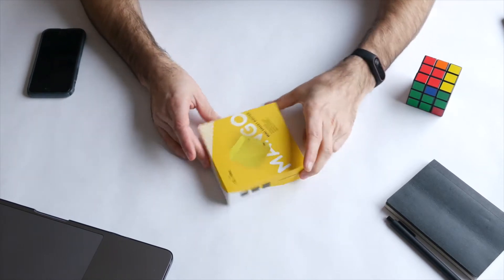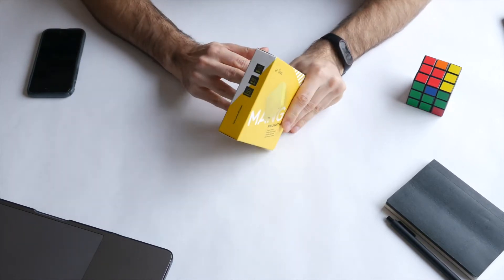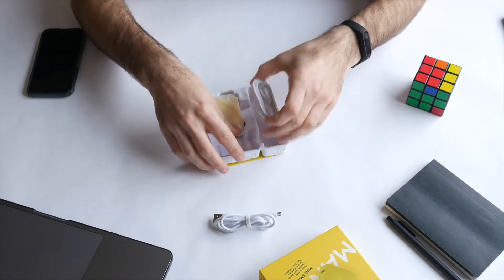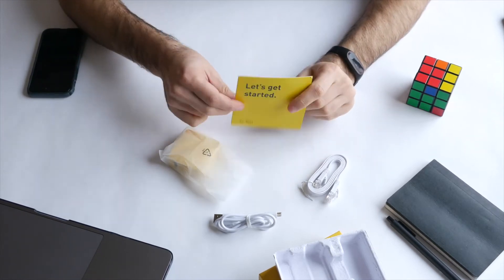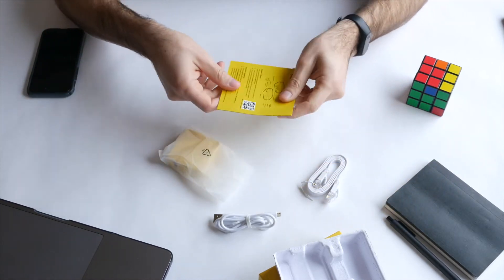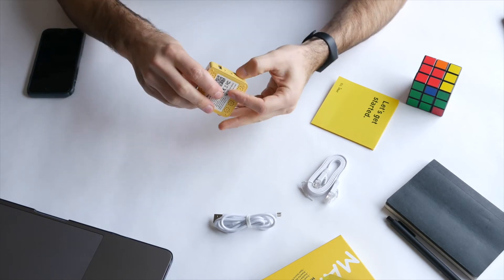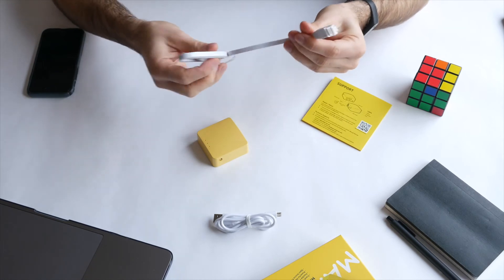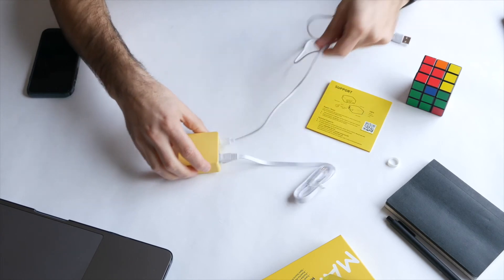GL-iNet MT300N-V2 Unboxing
In an effort to improve my home network, I've recently purchased off amazon  this ultra tiny router. YES! It's yellow - and while I too don't like the color too much, it's actually a pretty cool piece of hardware.

Version I'm getting next (with better wifi)

Let me know your thoughts about this type of small routers.
I really like :
- Open WRT
- Open VPN server/client
- Simple interface for noobs
- Access to full Open WRT for experts
- A button you can configure on the side.

This is my second video on this channel. A like and a sub will make my day :) Thanks!